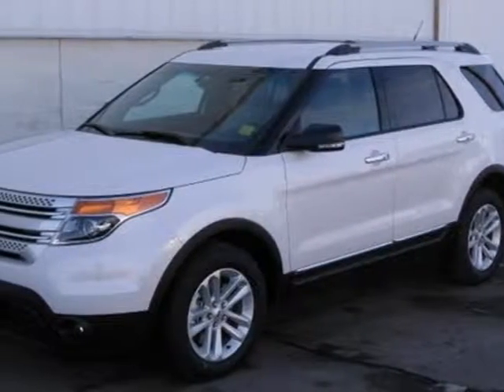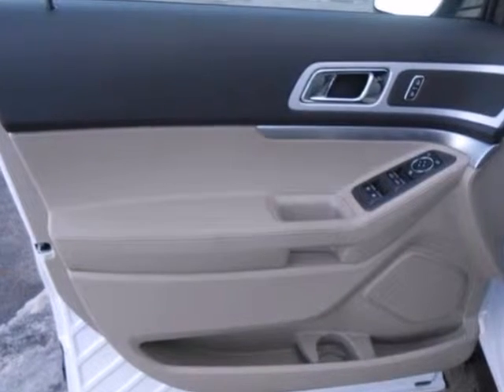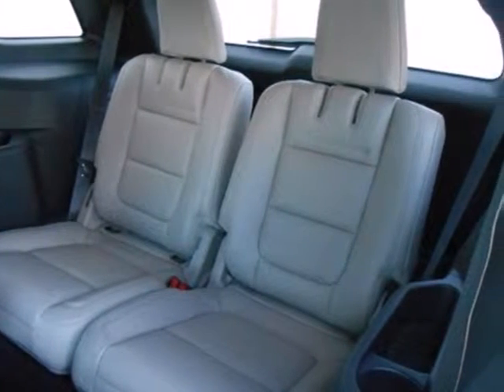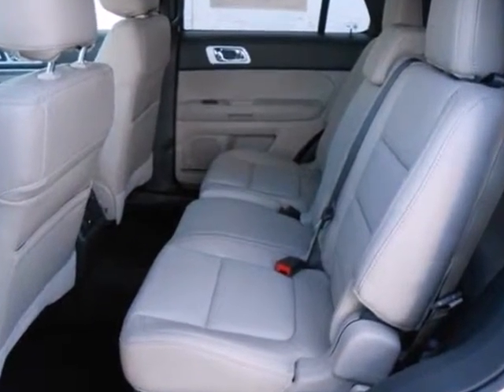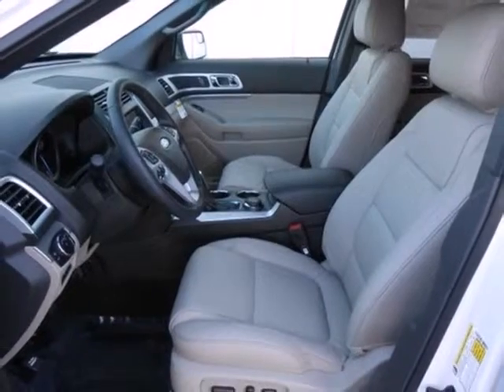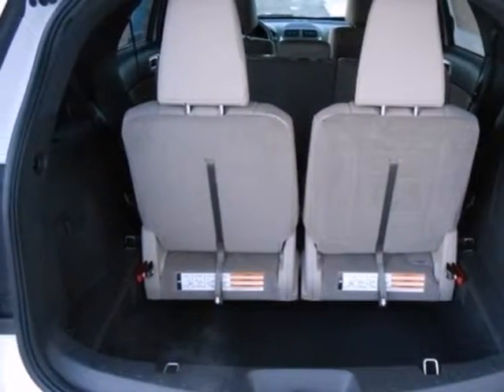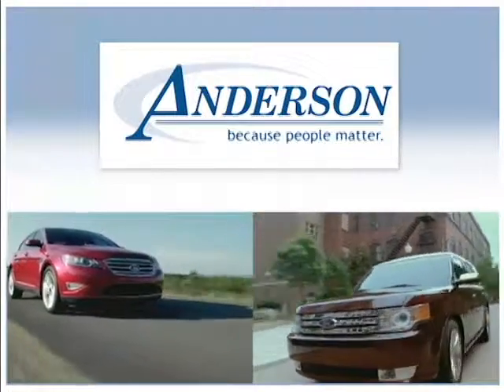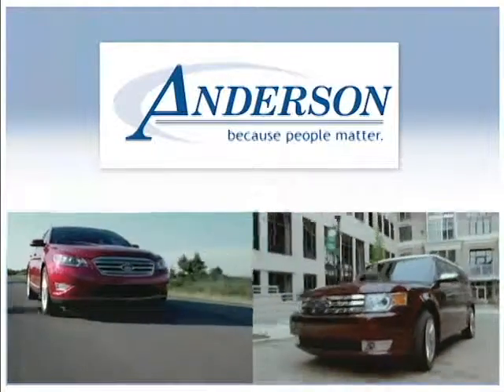2013 Ford Explorer Lincoln, NE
Year: 2013
Make: Ford
Model: Explorer
Trim: 6 Speed Shiftable Automatic
Engine: 6 Cylinder
Transmission: 6 Speed Shiftable Automatic
Color: White
Interior: Unspecified
Stock #: L13948
Anderson of Lincoln North presents this 2013 FORD EXPLORER 4WD 4DR XLT. Represented in WHITE. Fuel Efficiency comes in at 23 highway and 17 city. Under the hood you will find the 3.5L Ti-VCT V6 engine -inc: 3.39 axle ratio coupled with the 6-SPEED SELECTSHIFT AUTOMATIC TRANSMISSION W/OD.BRBRWarranty Information:BRPurchase this FORD with confidence knowing it is backed with a 36 month / 36000 mile warranty.BRBRThe Word Around Town: BRThe Ford Explorer has been rated one of the safest utility vehicles at any size or price, it's the first vehicle in the world to offer rear inflatable seatbelts. Curve control--a more advanced version of electronic stability control--is also a Ford exclusive. Ford's MyKey system helps parents reel in teen drivers. The Explorer also stands out for being one of the greenest choices available. Ford claims best-in-class gas mileage for non-hybrids and notes that the Explorer EcoBoost will go 20 percent farther on a gallon of gas than the Honda Pilot.BRBROptions and Safety Features:BRNicely equipped with 2nd generation dual front airbags, 2nd generation dual front side seat airbags, 4-wheel antilock disc brakes, AdvanceTrac w/Roll Stability Control (RSC), Belt-Minder feature, Front passenger sensing system, Hill descent control, Hill start assist, LATCH system on rear outboard seat locations, MyKey system -inc: top speed limiter, audio volume limiter, early low fuel warning, programmable sound chimes, Beltminder w/audio mute, Rear door child safety locks, Reverse sensing system, Safety Canopy -inc: side curtain airbags, rollover sen

Address:
2500 Wildcat Drive